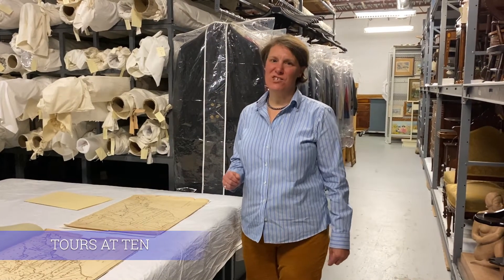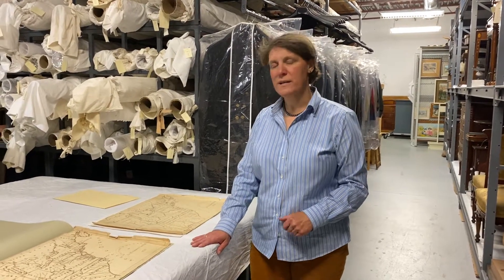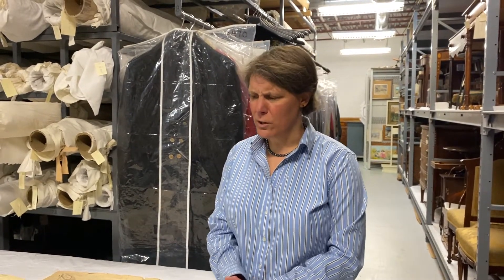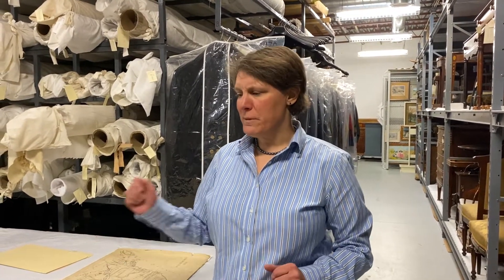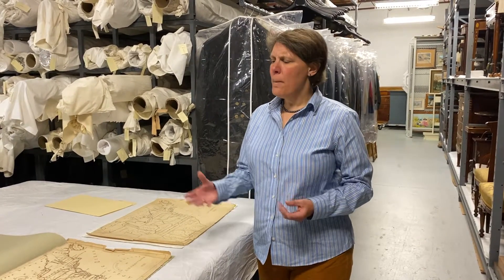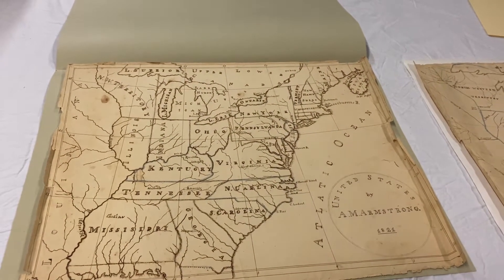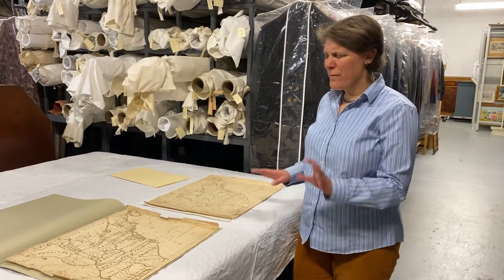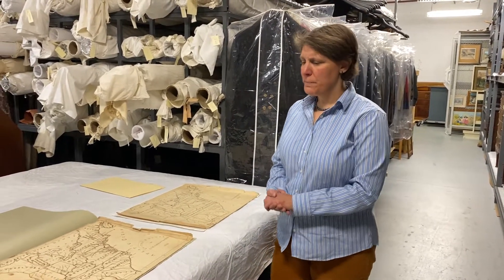Schoolgirl Maps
Our map exhibit "Perspectives: The Story of Bennington through Maps" opens June 11. Callie tells us about two maps made by Bennington schoolgirls in the 1820s.